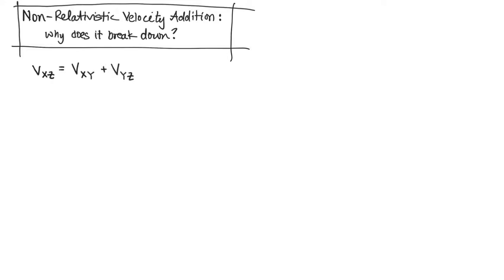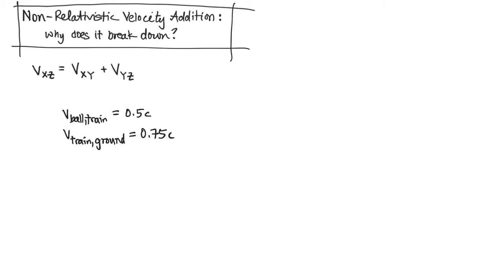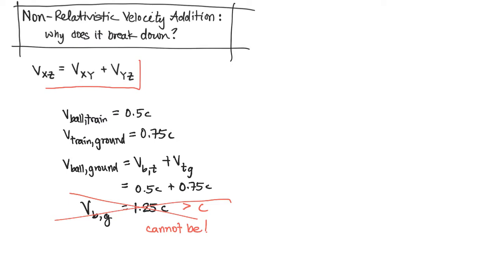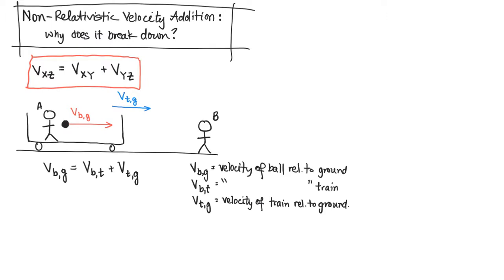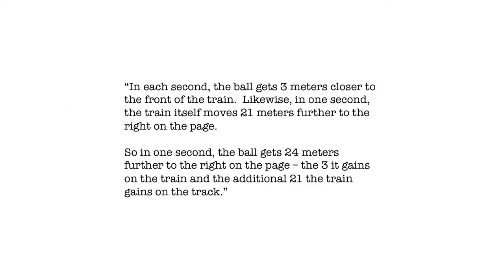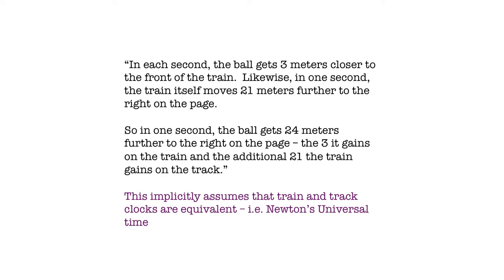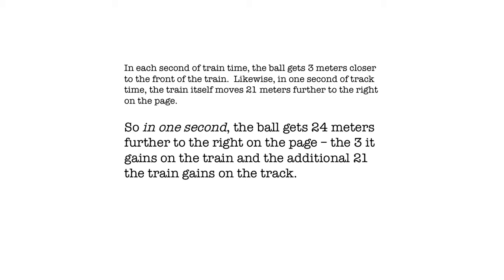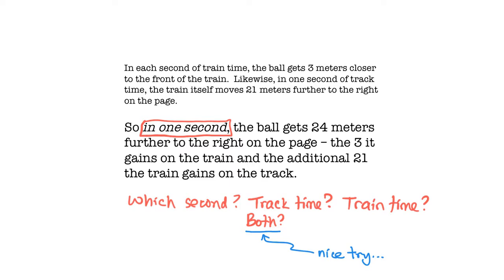Velocity addition breakdown